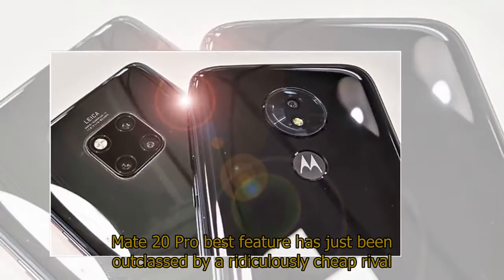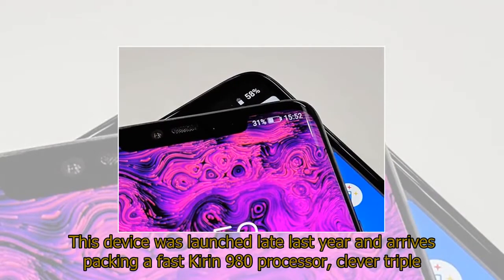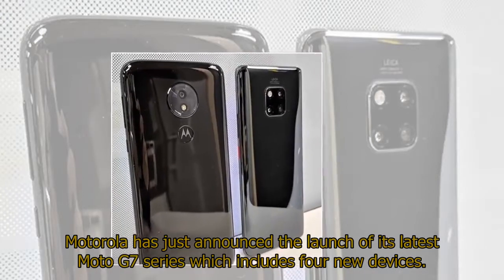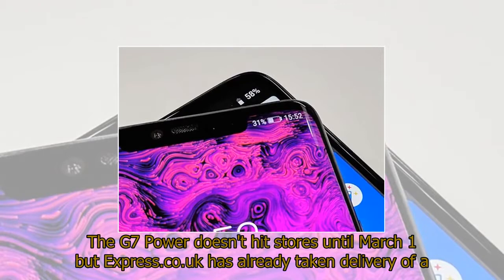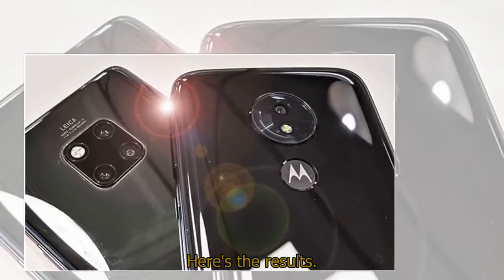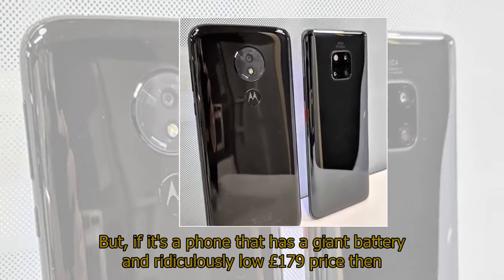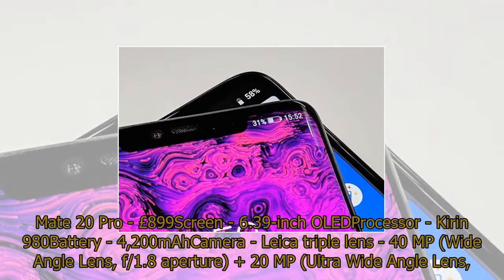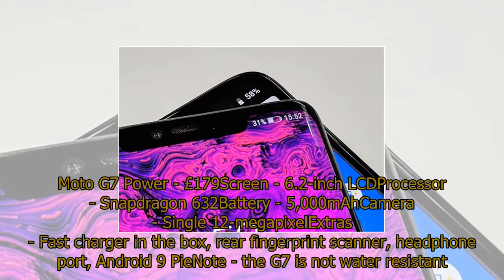Mate 20 Pro best feature has just been outclassed by a ridiculously cheap rival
Mate 20 Pro best feature has just been outclassed by a ridiculously cheap rivalHUAWEI'S Mate 20 Pro is, without doubt, one of the best smartphones currently available right now but one of its biggest and best features has just been outclassed by a phone that costs under £200.It's hard to deny that the Mate 20 Pro is a supreme smartphone that includes some of the most radical features you'll find on a flagship.This device was launched late last year and arrives packing a fast Kirin 980 processor, clever triple rear camera and the ability to refill other phones via a technology called reverse wireless charging.Another of its biggest bonuses has to be the 4,200mAh battery that's tucked inside its glass and metal shell.This mighty power pack offers up to two days of usage on a single charge and is certainly a major reason to consider upgrading to the Mate 20 Pro.However, this Huawei flagship has just got major competition and it comes from a phone that costs over £600 less.Motorola has just announced the launch of its latest Moto G7 series which includes four new devices.Along with a standard G7 and cheaper G7 Play, Motorola has also revealed a device called the G7 Power which arrives with a giant 5,000mAh battery.This phone boasts 2.5 days of usage on a single charge but how does it really compare to the Mate 20 Pro?The G7 Power doesn't hit stores until March 1 but Express.co.uk has already taken delivery of a review unit and has been able to place these phones side-by-side in an ultimate battery test.For our power ranking we filled both the Mate 20 and G7 Power to 100 per cent then quit all apps and turned on wi-fi whilst in Airplane mode.The screens were then set to full brightness and the YouTube app launched with the same video played for three hours.Here's the results.After three hours of playback, the Mate 20 Pro still had a 31 per cent battery charge left but the Moto G7 Power came out on top with a mightily impressive 58 per cent still remaining.It is worth